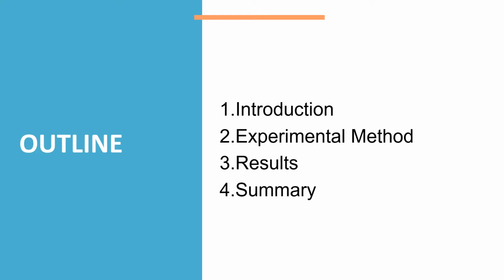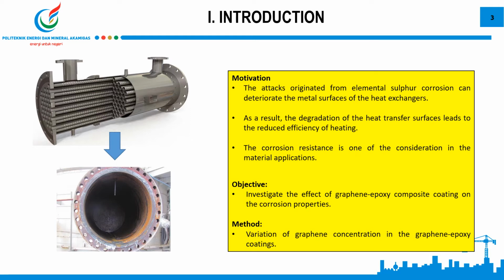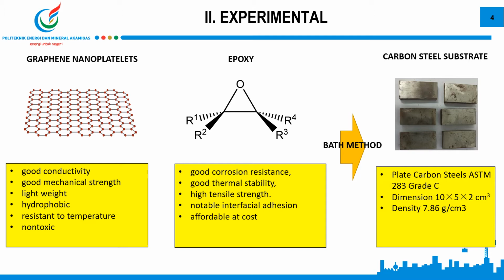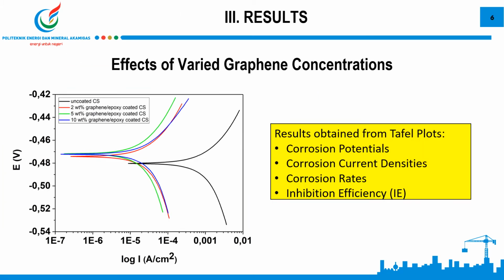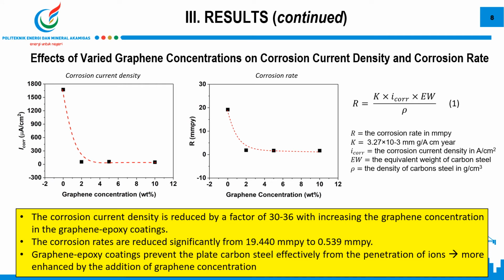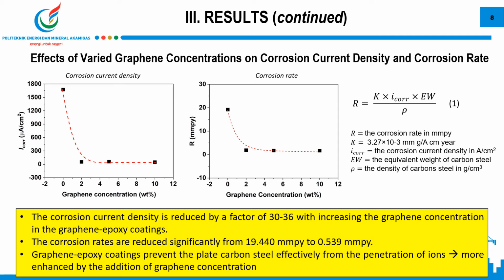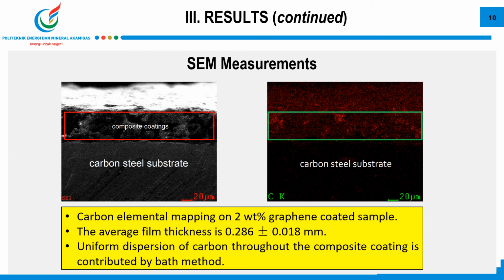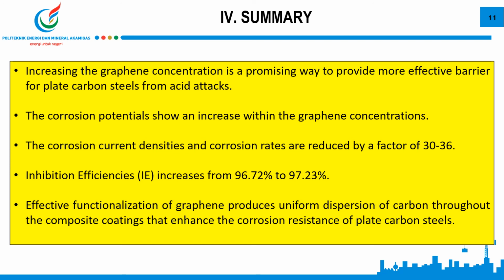BIS_MAS_2020_Corrosion Study of Graphene Coatings on Carbon Steels